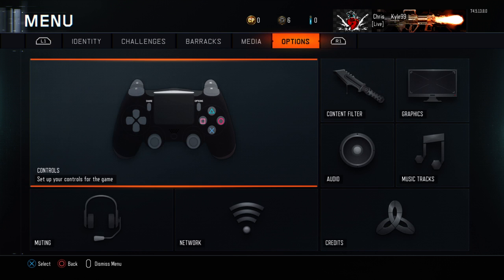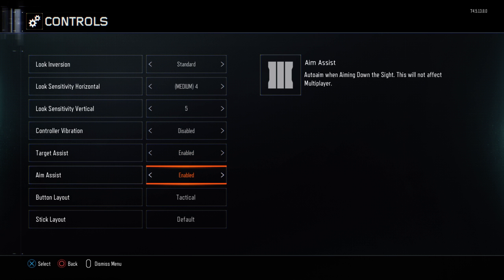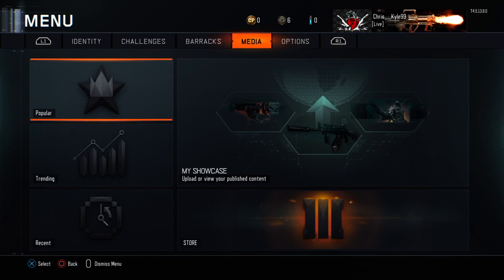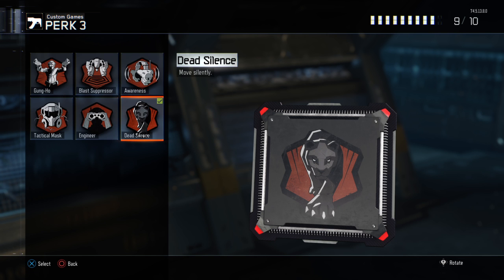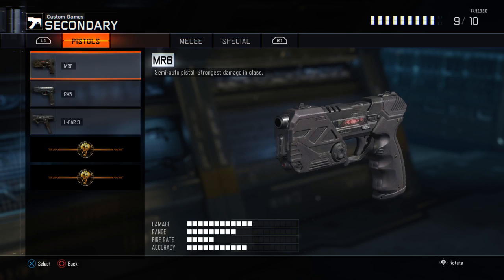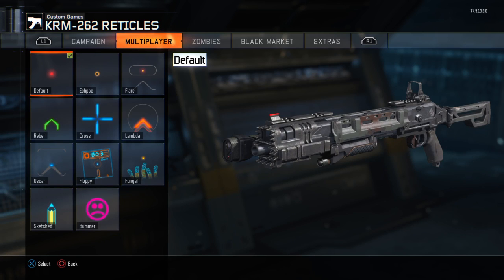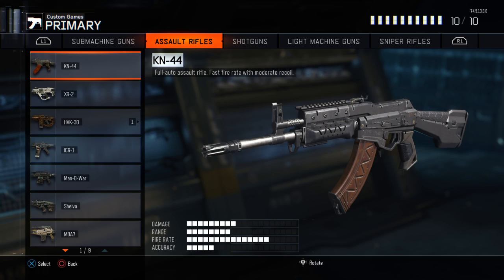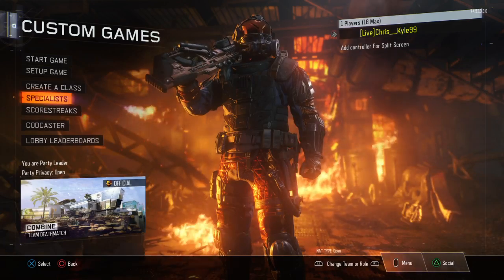Black Ops 3 best settings and loadouts for success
Keep in mind that this is all my opinion so don't dislike if you don't agree. Just comment your ideas so that we can have a conversation about it